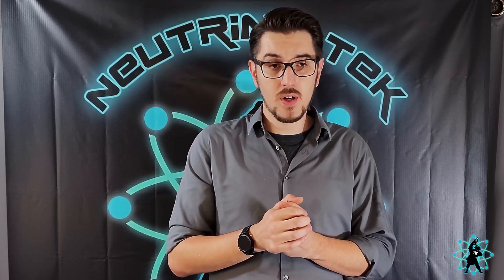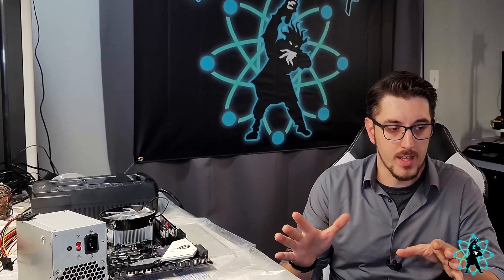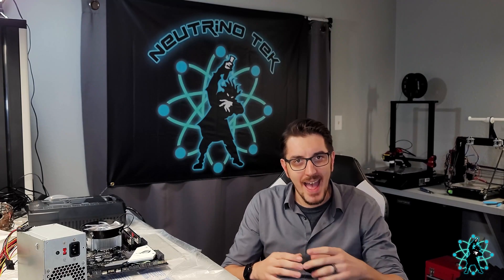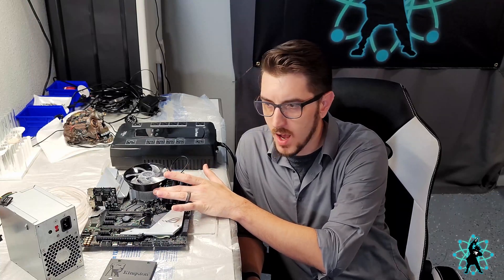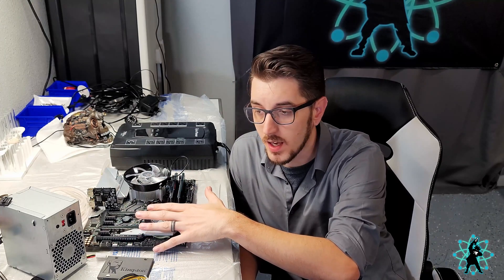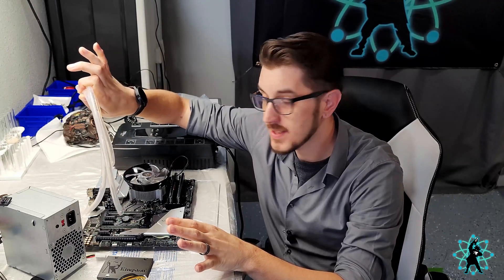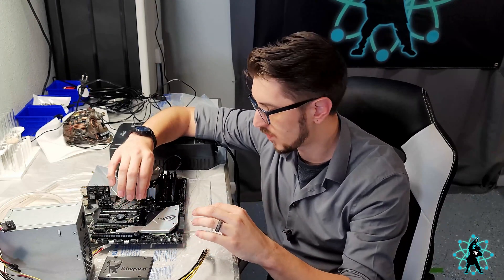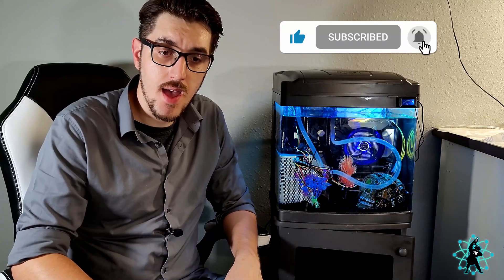Building a Computer Inside an Aquarium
How I built a server for my lab inside of an aquarium.